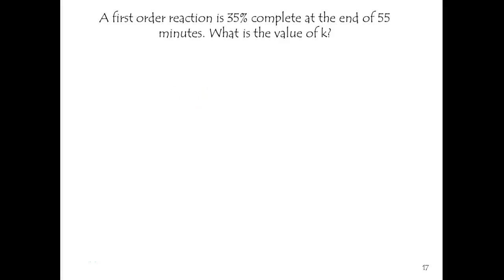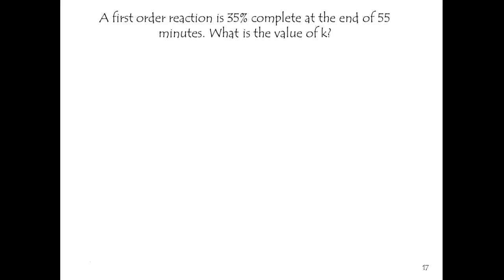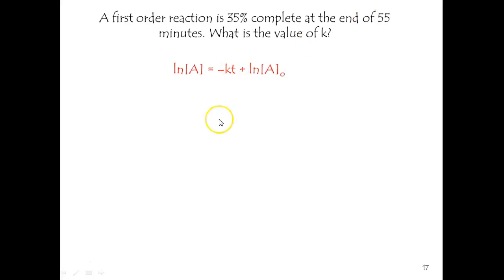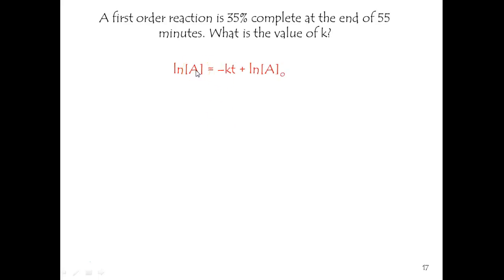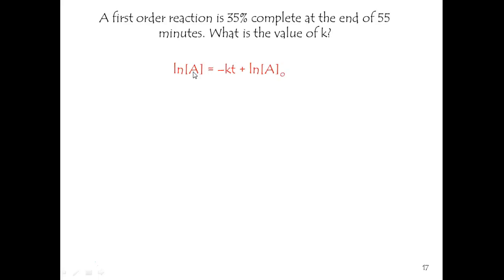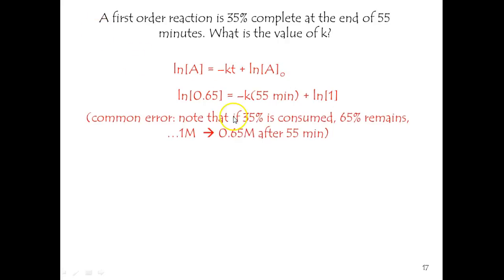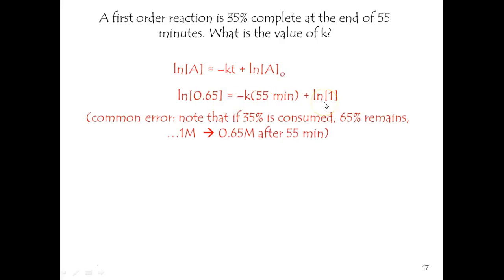4.8 rate constant problem